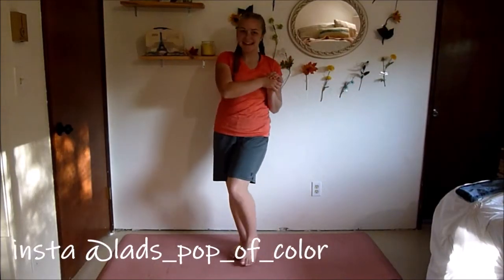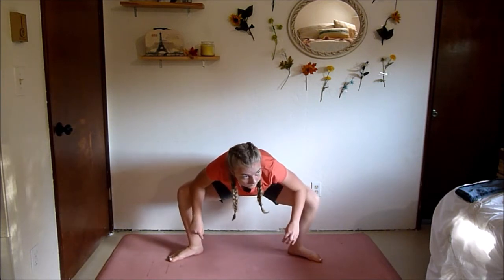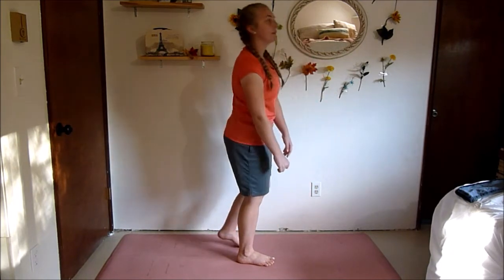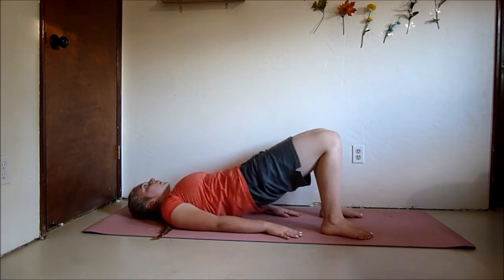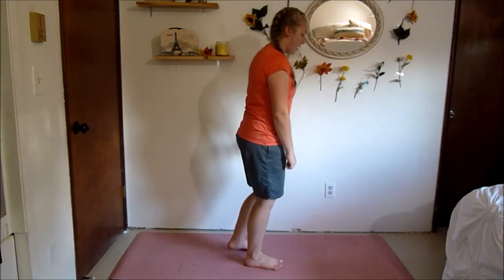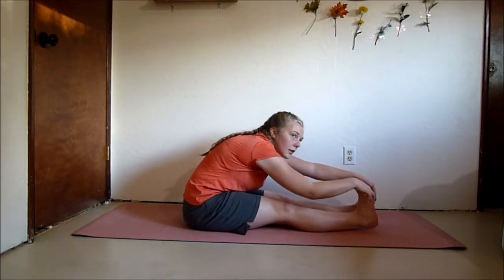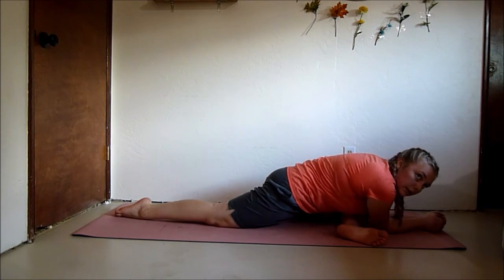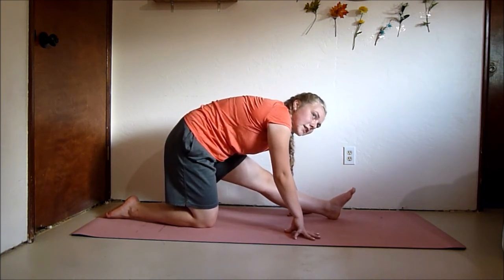Beginner Legs Workout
Today's workout is perfect for any beginners that want a simple but still challenging leg workout!

These exercises are not for everybody. If you experience pain during or after the exercise stop and if the pain continues seek professional help. =)

Warm-up-
20 Side Lunges
20 Knee Circles
15 sec Knee Hugs
30 sec Deep Squat
30 sec Forward Fold
Chair Squat Taps

The Workout: 45 secs on 15 off
Squat Back Taps
Supported One Leg Deadlift
3 Puls Lunge
Glute Bridge Open and Close Knees
Inner Thigh Leg Lifts
2x
Cool Down:
Pigeon Pose
Lunge
Hamstring Lunge